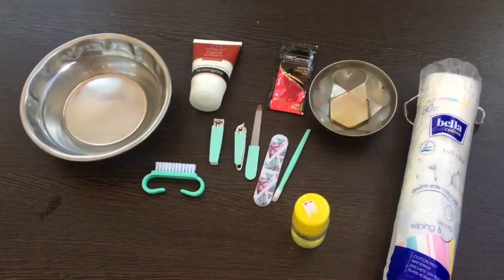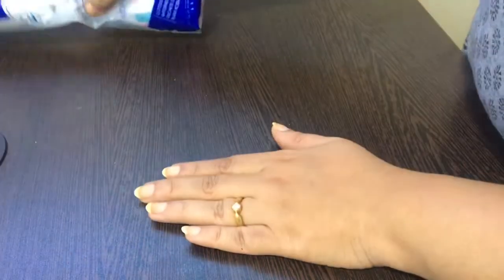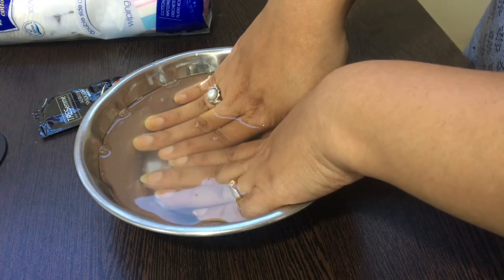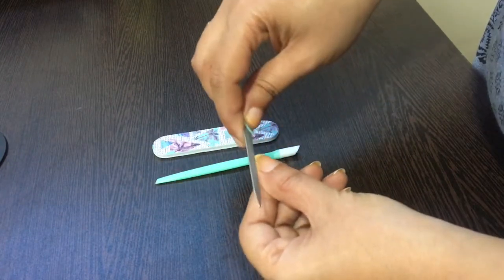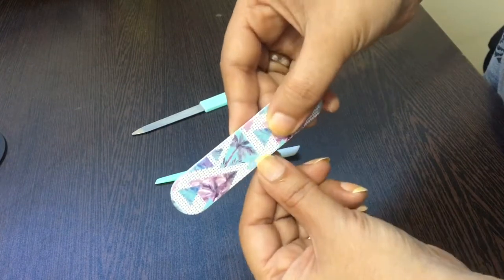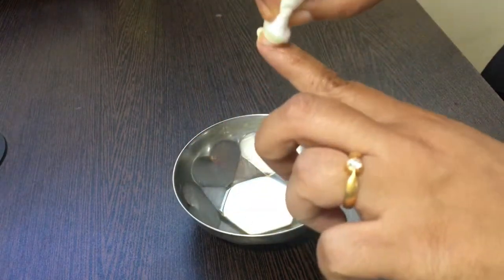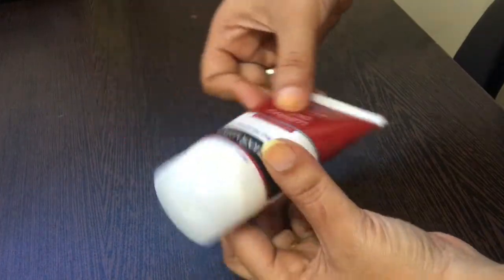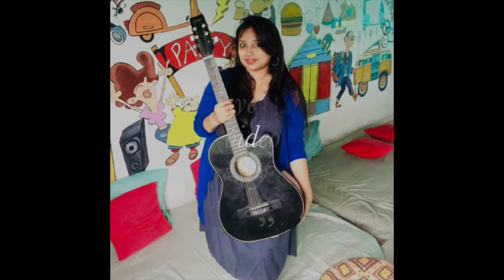Simple Nail Care Routine | Say No To Parlor | Swathi Parthasarathy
Hello,

In this video i am sharing my nail care routine.

Products required:

Cotton pads
Nail polish remover
Warm water mix with salt and any shampoo
Menicure set
Argan Oil
Any Hand cream of your choice.

Swathi